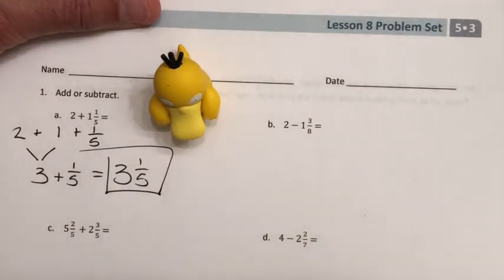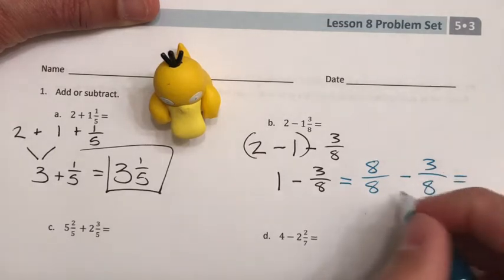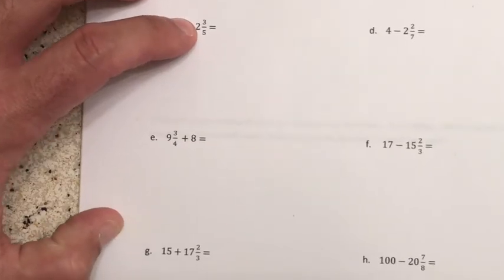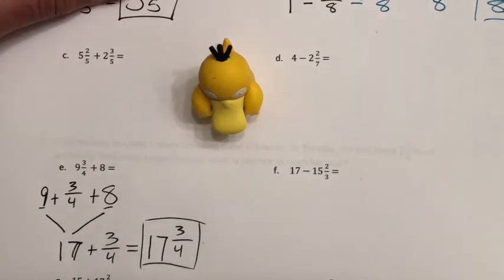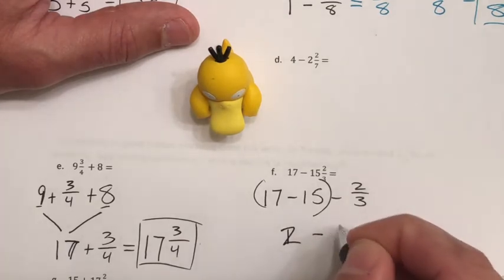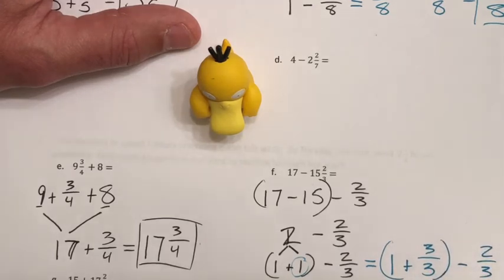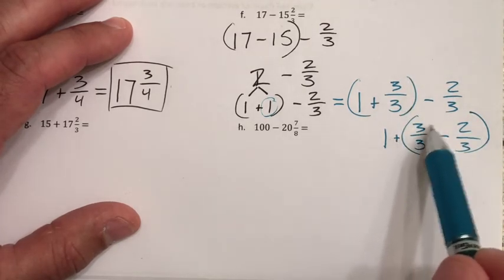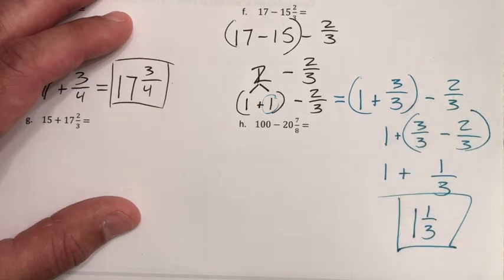Math U3L8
Math Problem Set Unit 3 Lesson 8